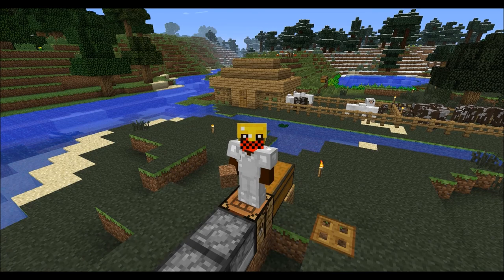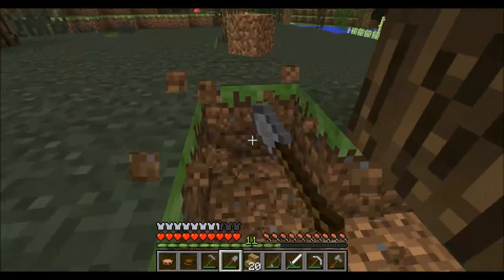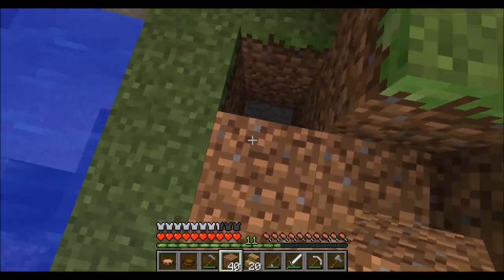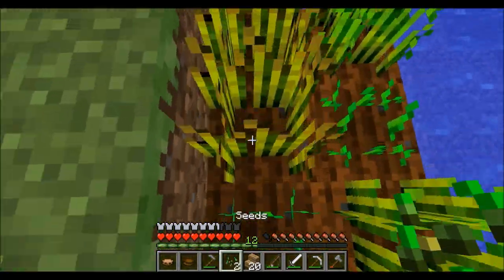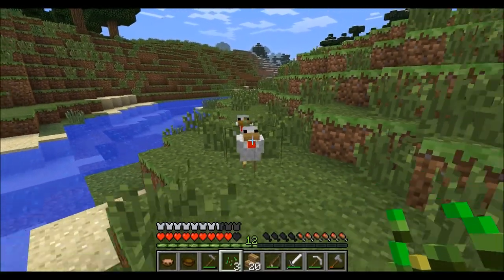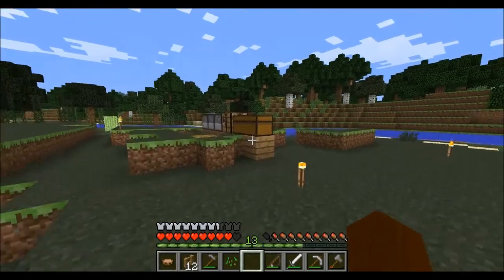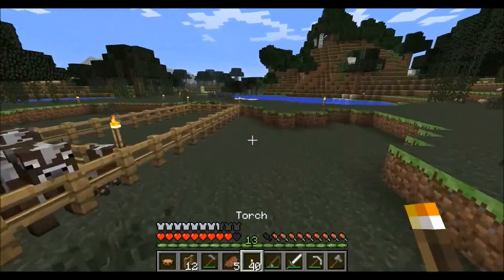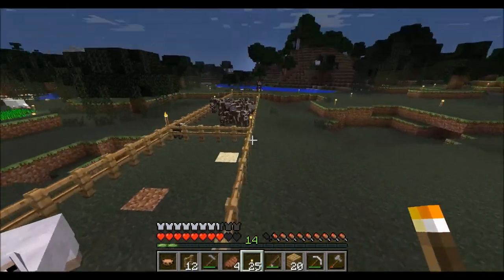A Buffalo's Survival: Episode 5: Landscaping and Zee Chickens!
My twitter, facebook, and instagram are right here! ;D Haha! Have a great dayi0